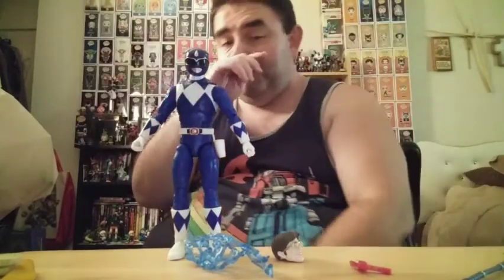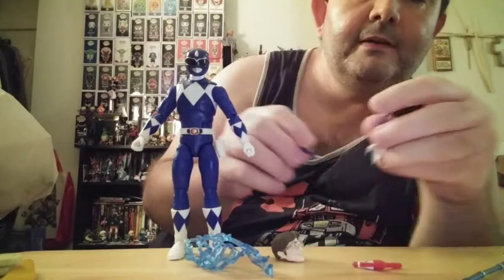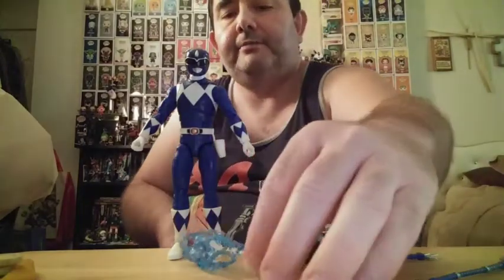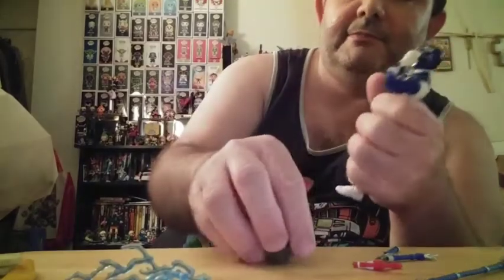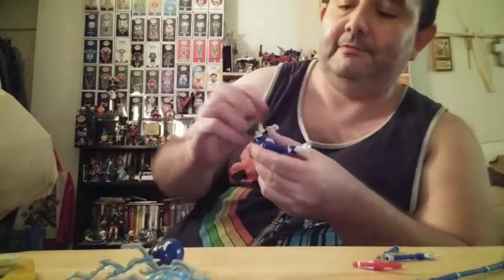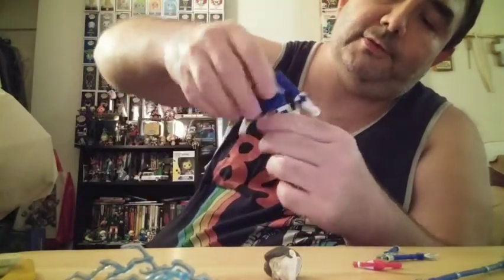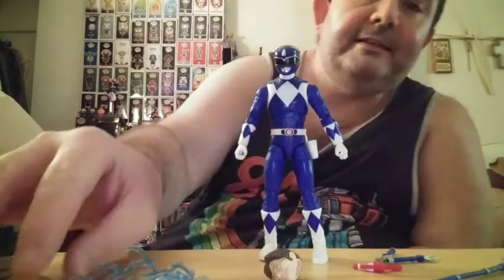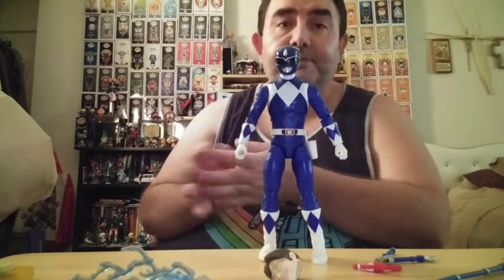Lightning Collection Tricera Blue Review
First team complete that wasn't a multi pack release.  Well technically as still waiting two normal releases.  How does the never changed always was Billy hold up?   You know the rest.